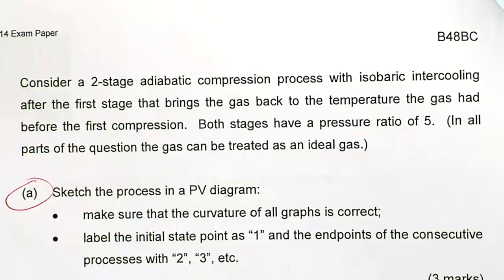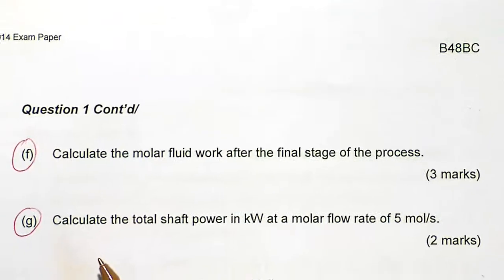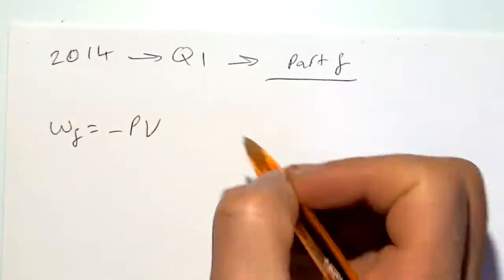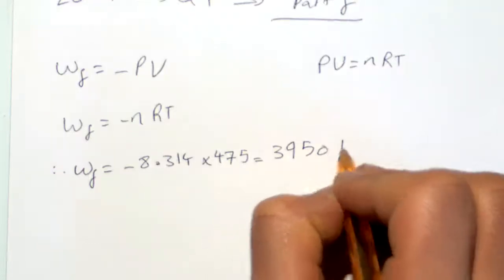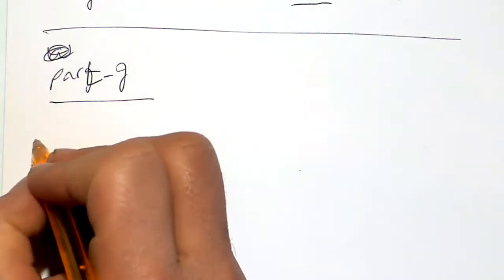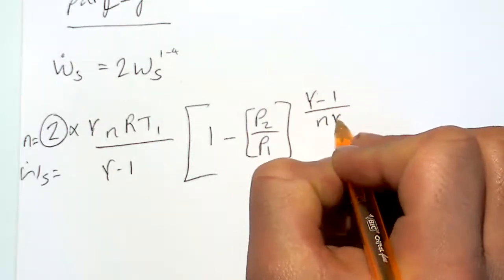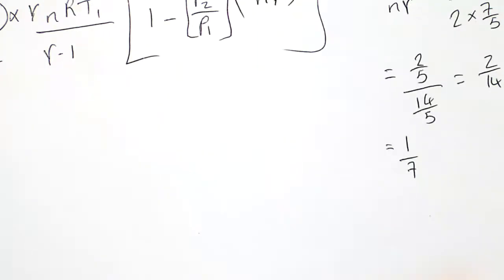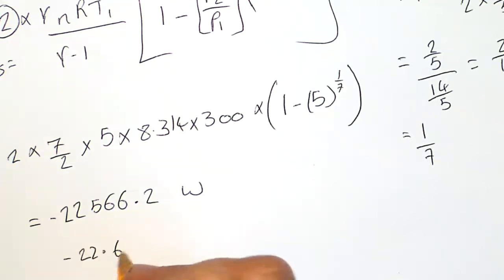Question 1 2014 f and g answer